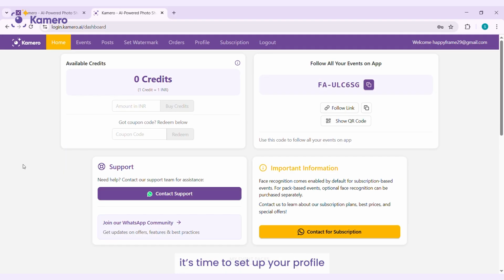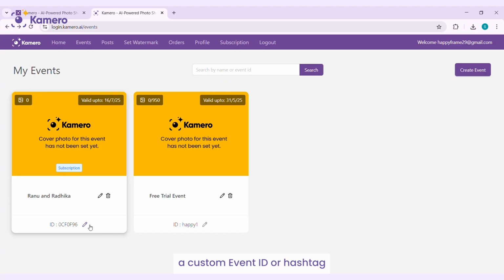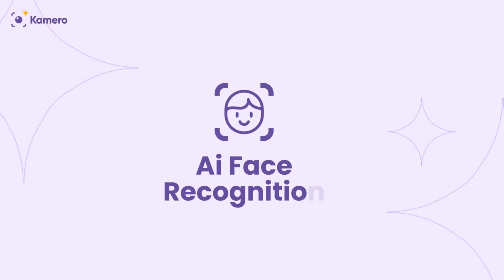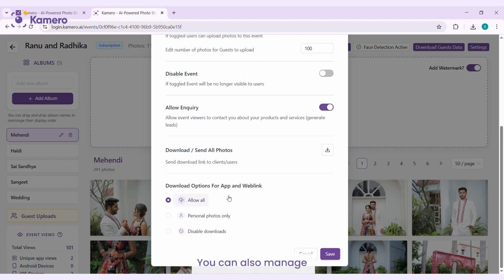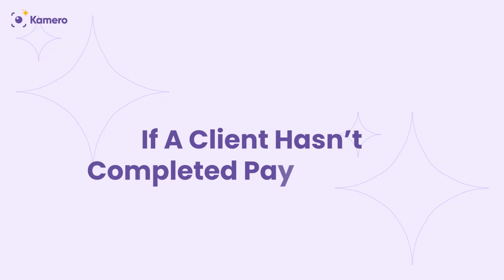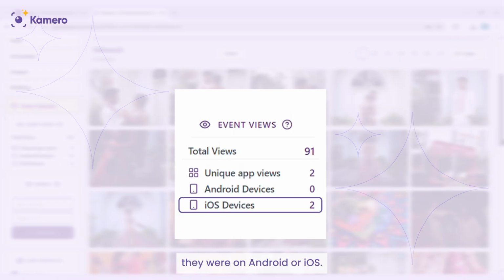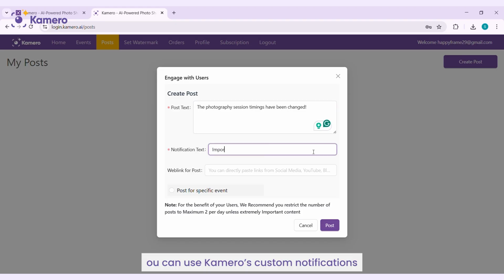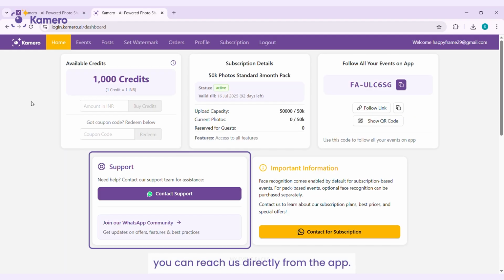Kamero - English Tutorial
Tired of spending hours sorting and sharing event photos? Meet Kamero – an AI-powered photo-sharing platform for events that can completely transform your photography workflow.

Kamero is an AI-powered photo-sharing platform that helps photographers and event organisers (like wedding planners, corporate event coordinators, and exhibition managers):

✨ Share photos securely
✨ Boost brand visibility at events with watermarks & custom profile branding
✨ Save hours of post-event work

In this step-by-step tutorial, you’ll learn how to:
1. Sign up and set up your professional profile
2. Add watermarks to protect and promote your work
3. Create events and manage galleries with ease
4. Organise photos into albums for a polished look
5. Use AI Face Recognition (face search) so guests instantly find their photos
6. Share galleries via QR codes or links – no app needed
7. Manage download settings and guest privacy
8. Let clients shortlist their favourite photos seamlessly
9. Send real-time notifications to guests
10. Capture guest details to generate leads and grow your business

Why Kamero?
Because your time is precious. Kamero’s AI photo management tools automate the hustle and let you focus on what you do best – capturing beautiful moments.

Ready to simplify your event photo-sharing workflow? Try Kamero today and take your photography business to the next level.

0:00 – Intro: The Photo Chaos After Events
0:30 – Getting Started & Watermark Setup
0:58 – Create Event & Organize Albums
1:36 – AI Face Search & Privacy Settings
1:59 – Share via QR Codes or Links
2:14 – Manage Downloads & Privacy
2:28 – Guest Info, Uploads & Payment Control
2:49 – Add Event Videos
3:05 – View Real-Time Analytics
3:21 – Client Shortlists & Export
3:41 – Send Notifications to Guests
3:52 – Handle Admin Requests
4:04 – Explore Home Screen Features
4:15 – Why Kamero is a Must-Have

👍 Like if this helped simplify your workflow
💬 Drop your questions below – we’re here to help!